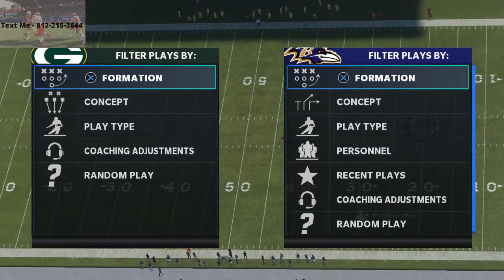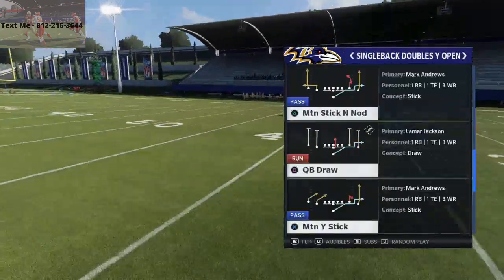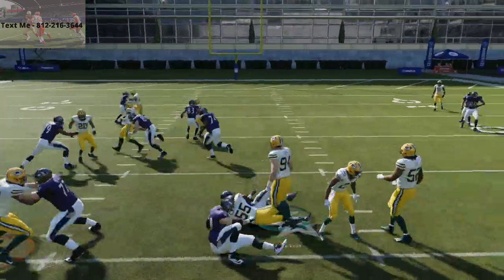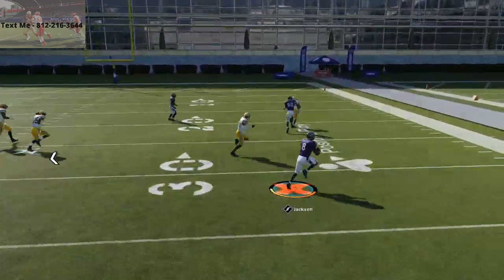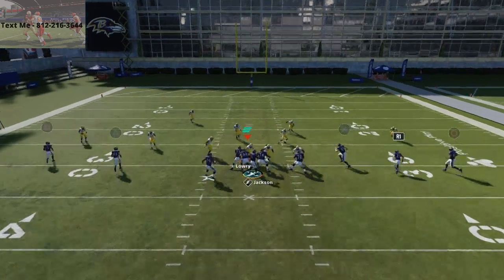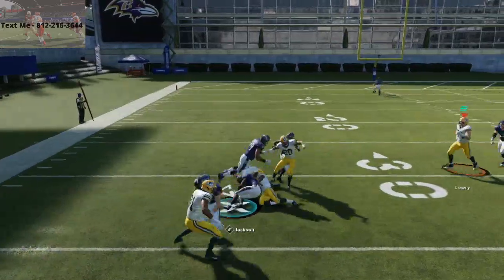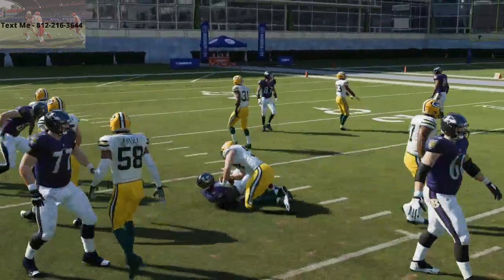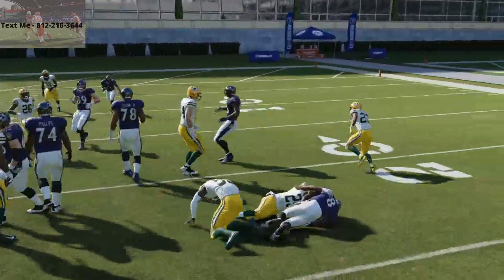This is the Absolute Best and Glitchiest Run in Madden NFL 21| QB Draw Under center is a BEAST